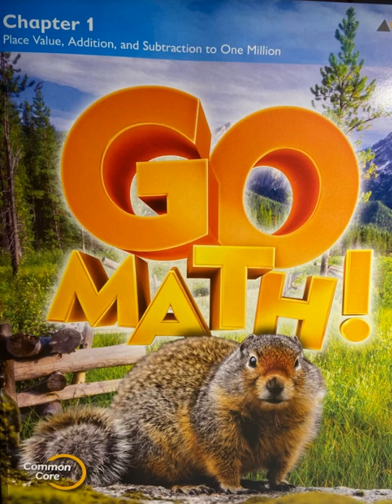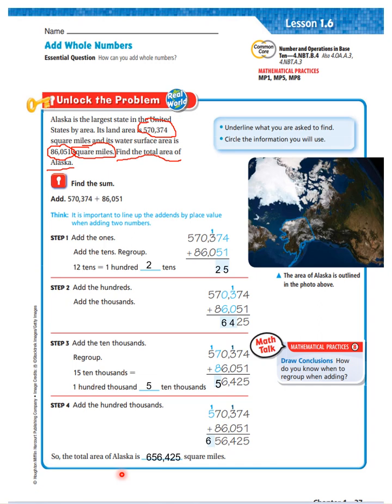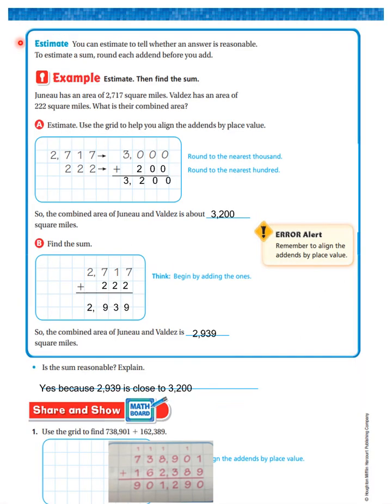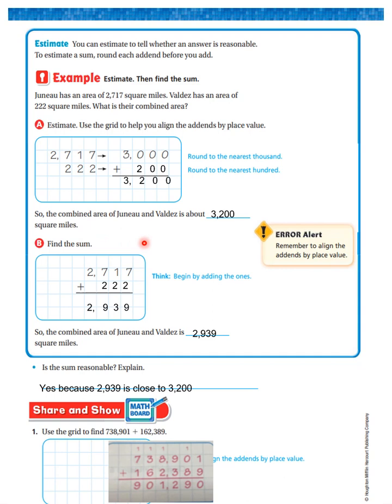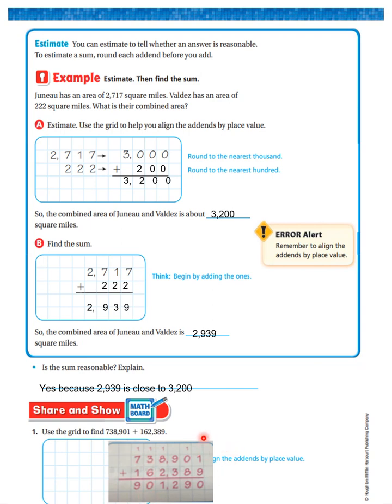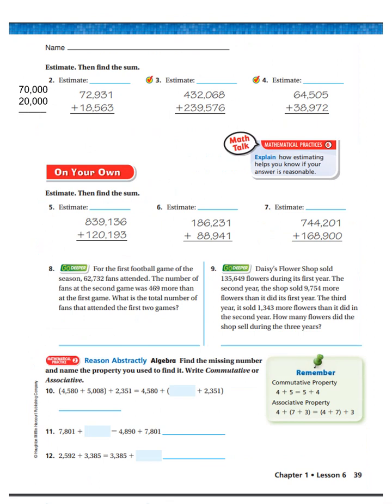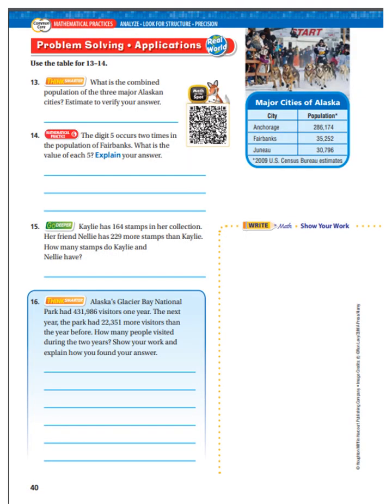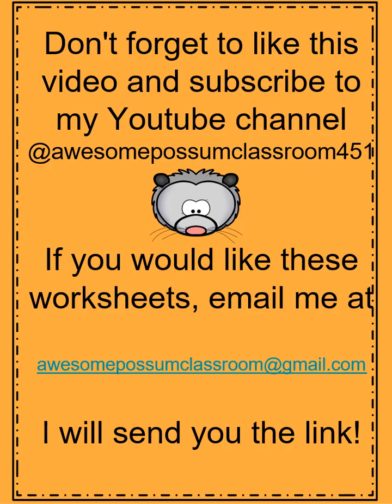Grade 4 Go Math Lesson 1.6 Add Whole Numbers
Grade 4 Go Math Unit 1
Lesson 1.6 Add Whole Numbers
Essential Question- How can you add whole numbers?

4.NBT.B.4.  Fluently and subtract multi-digit whole numbers using the standard algorithm